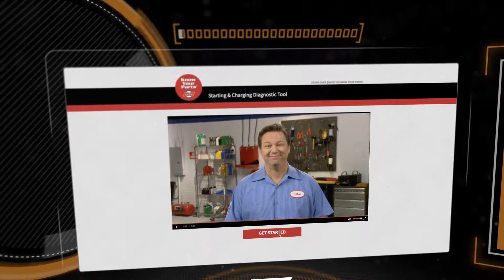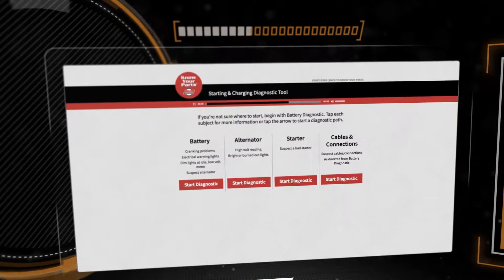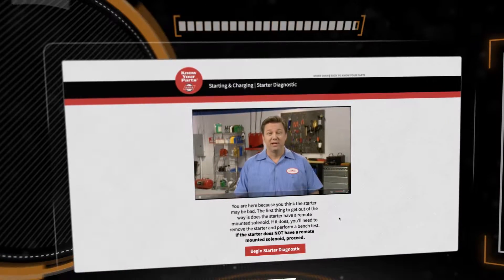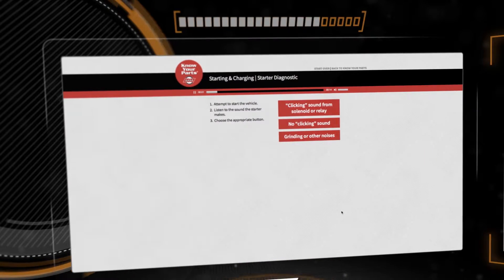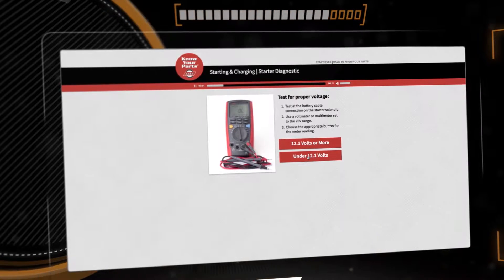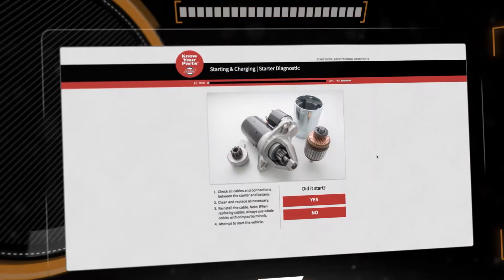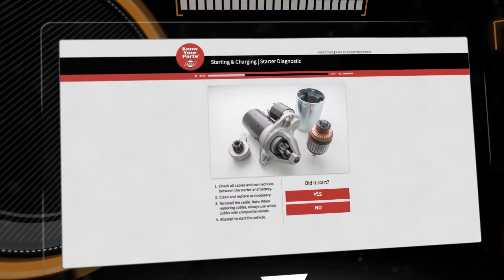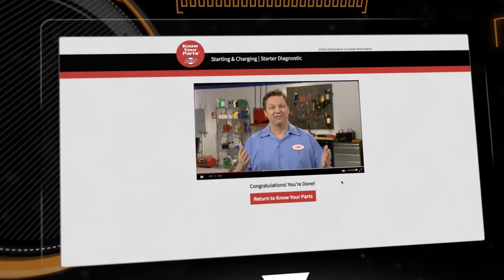AutoNetTV Productions Services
AutoNetTV can do awesome video production production for you.  Live action, motion graphics, and 3D animation - and much more.

Join the 50+ automotive suppliers that have engage AutoNetTV to create consumer pieces, training videos, product launch videos, and e-learning tools.